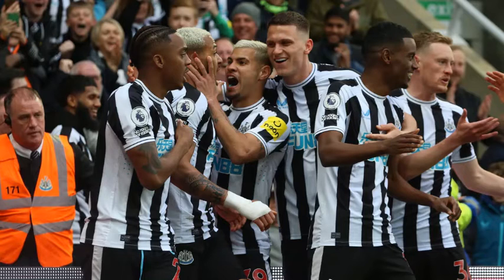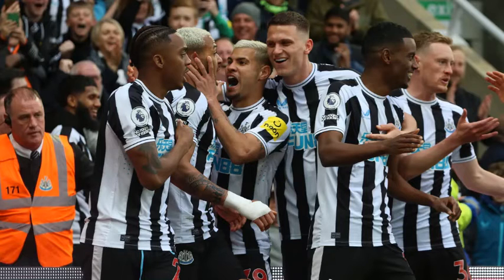Newcastle United 6-1 Tottenham Hotspur - Premier League 2022/23 - BBC Radio 5 Live commentary